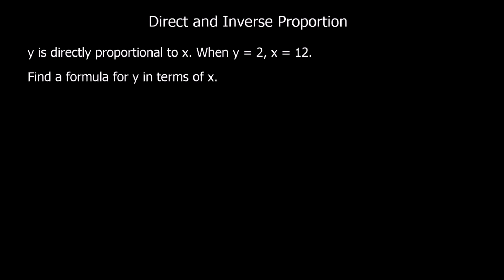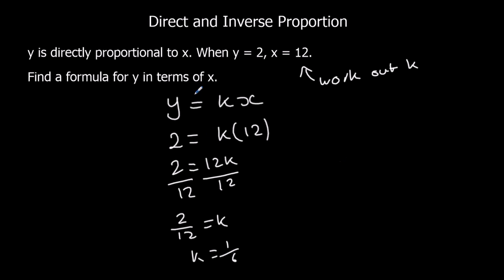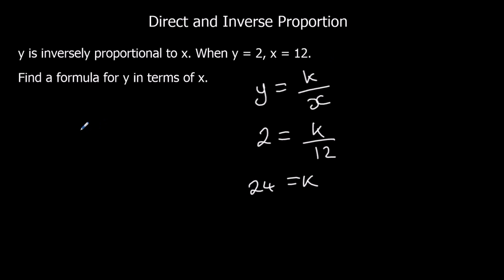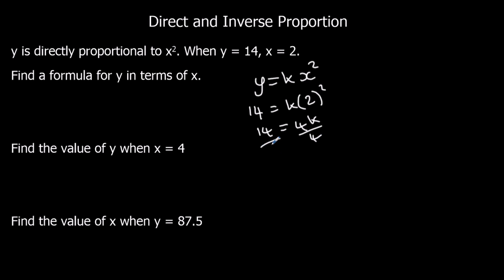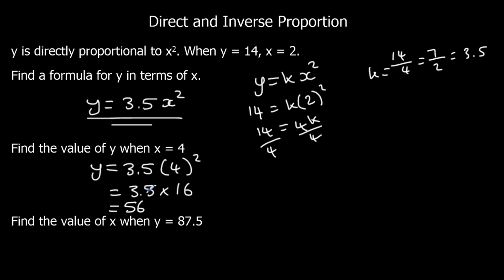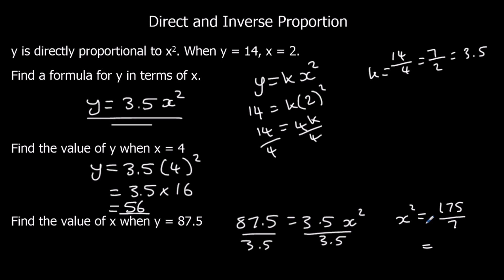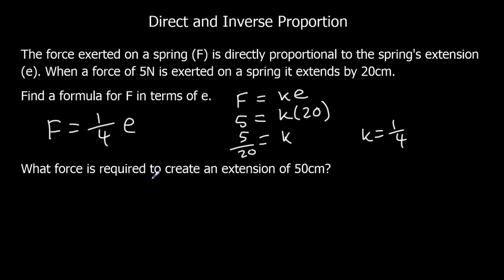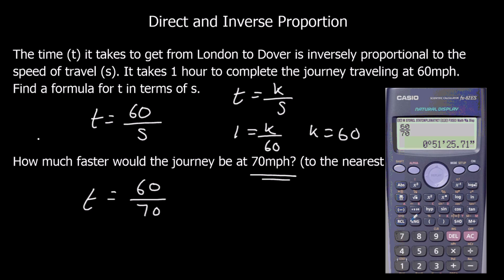Direct and Inverse Proportion